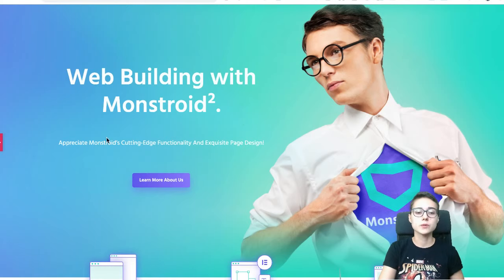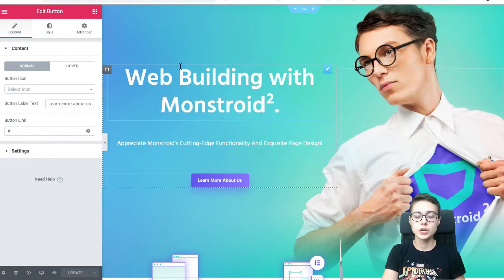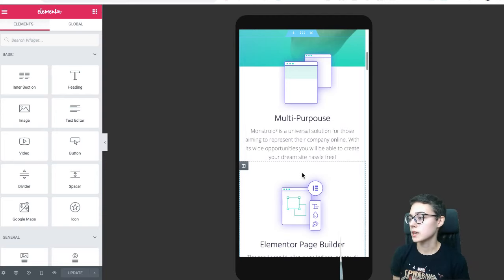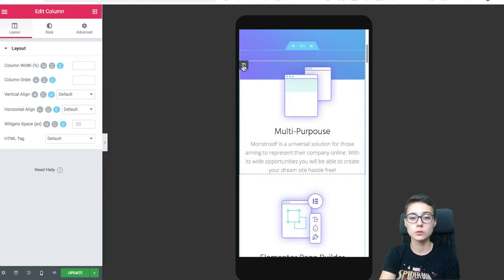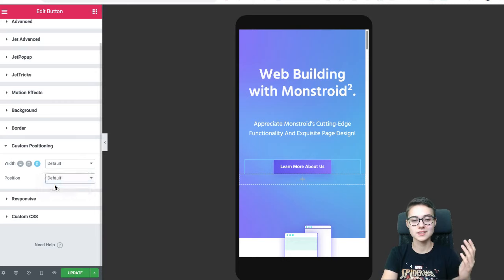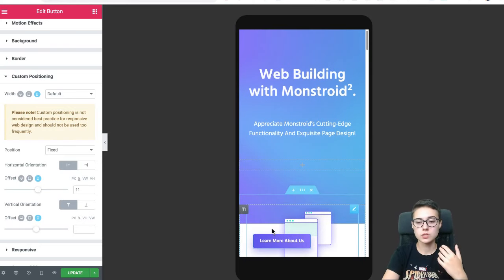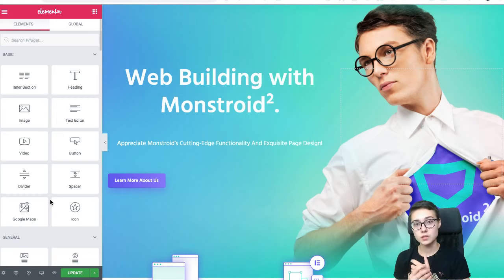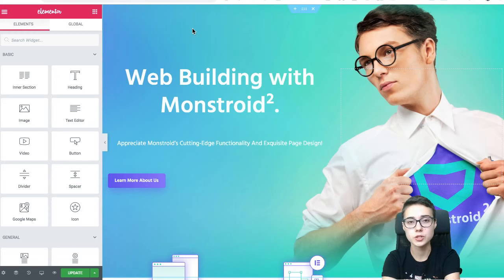How to Make Your Website Responsive With Elementor Page Builder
If you ever asked “How do I make my website responsive with Elementor❓” then this tutorial is for you. Visit Elementor Marketplace to get amazing themes, templates, and add-ons

❓How To Make Your Website Responsive For Elementor Builder?
 ✔️After watching this easy-to-follow tutorial you will be able to make your website responsive. Visitors will always get the best user experience possible.
✔️This tutorial is completely dedicated to the challenge of responsive for Elementor builder. It’s focused on the Elementor responsive problem.

A responsive website means that it can adapt its content (images) to match various screen or browser window sizes. Therefore, a visitor will always see the correct content. Images won’t be clipped where they are not supposed to be and the text will stay at the same spot.
📍This tutorial shows how to create a responsive WordPress website with Elementor and what problems you may have to deal with.

Elementor is a flexible WordPress page builder and it can help you make your website look modern. The Elementor-made responsive website will be rendered properly on various screen sizes.

The key points of this video tutorial are:
📌How to adjust properties of widgets and text elements for mobile devices
📌How to move and resize columns
📌How to hide widgets, columns or sections for certain devices
📌How to deal with the overcome position
📌How inline width can help you create a flexible mobile layout

There are many challenges when you create a responsive website. It’s important to understand the importance of responsive design. You need to know how to solve various responsive design-related challenges.

Nowadays, people use different devices to access websites and you have to be sure that your website looks correctly no matter what your visitors use. It affects the usability of your website.